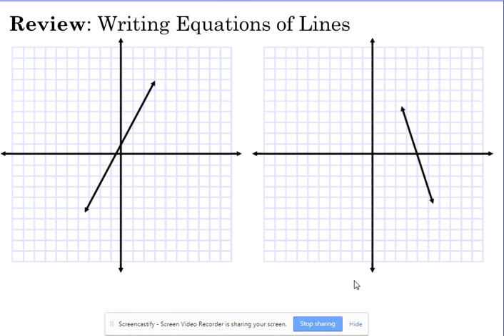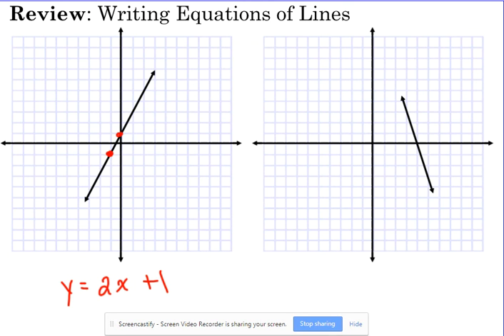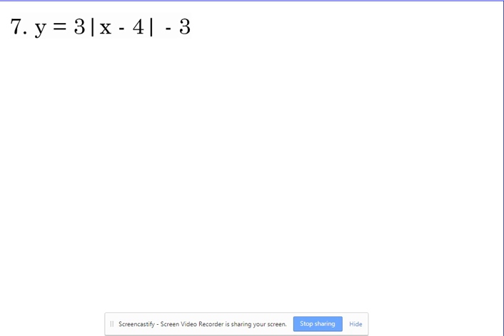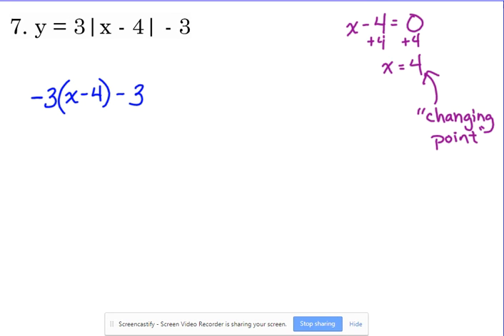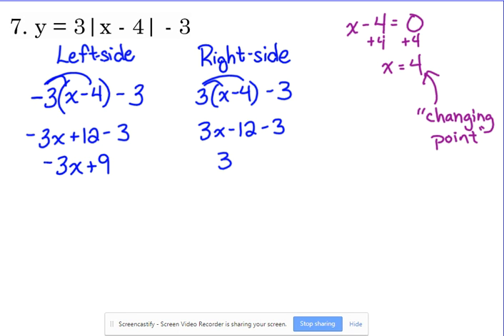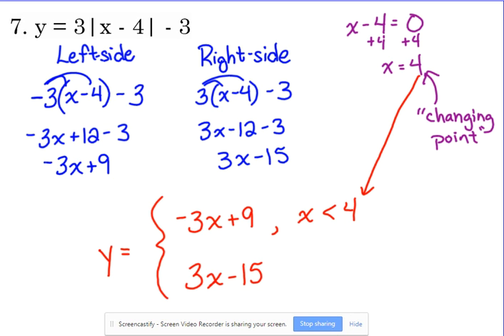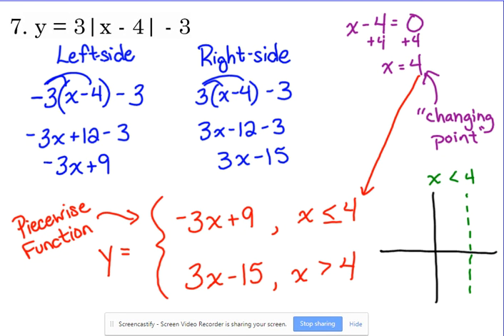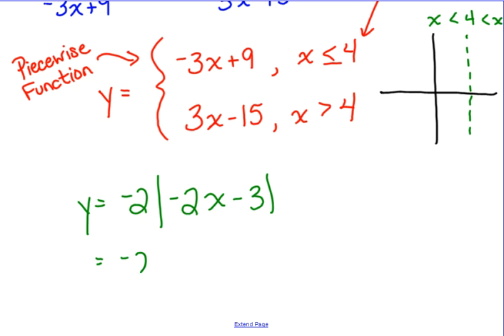Day 5 Lesson~Absolute Value Functions as Piecewise Functions